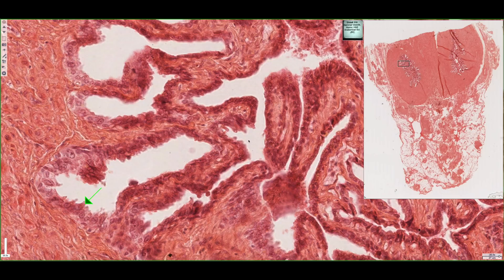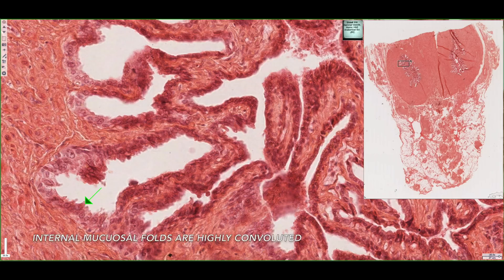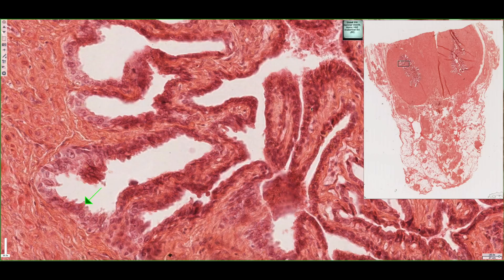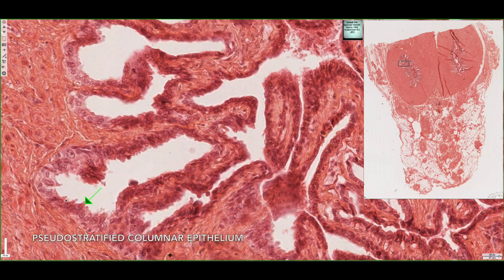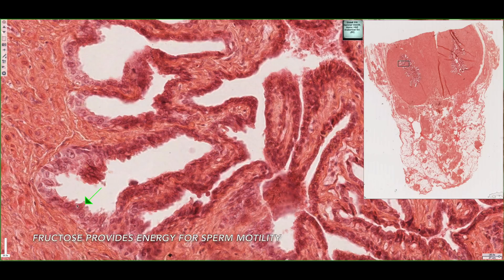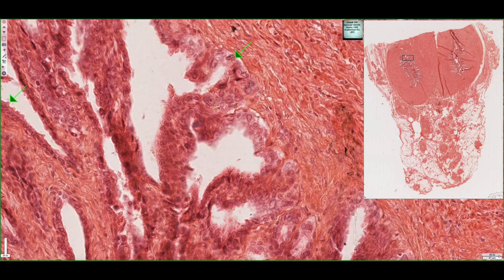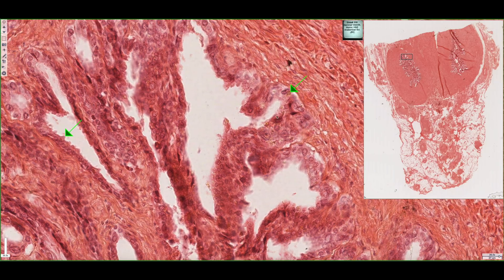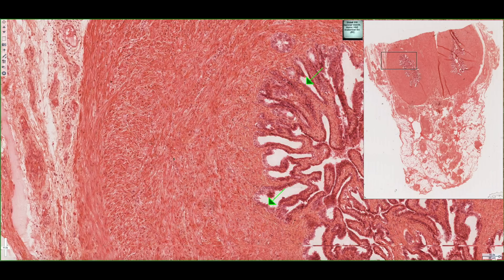Histology of the Seminal Vesicles 4K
Histological overview of the seminal vesicles